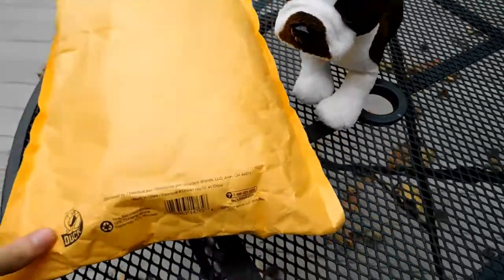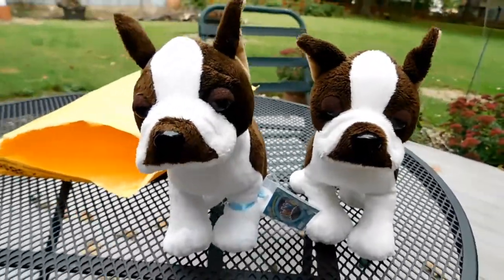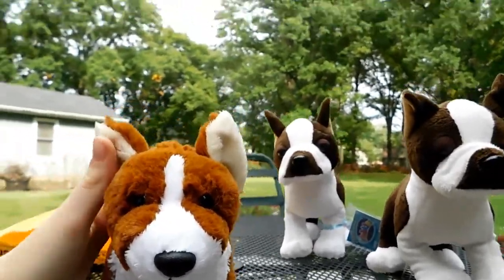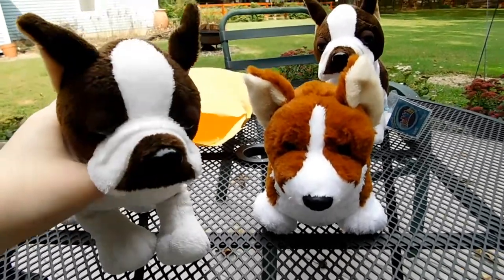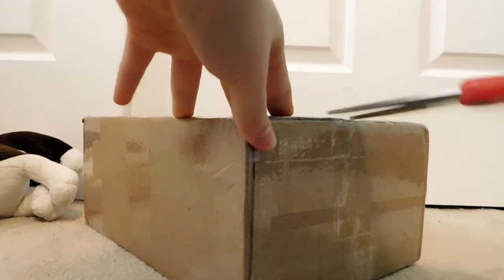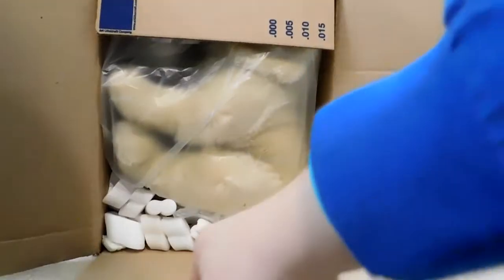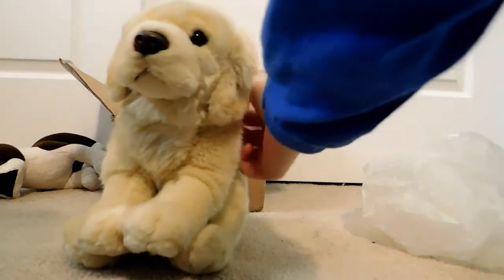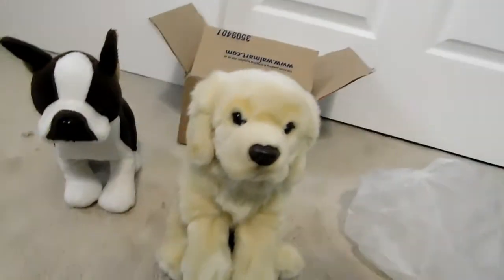A Trade Package from VolleyPuppy91 Plus More...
I'm not really sure what else to put here. I love all of my beAns ahh.

I really need to work on my outros wow.

Starring:
Newton Fargo (Brown Boston Terrier)
Bitzer (Brown Boston Terrier)
Aliana (Corgi)
Angelina (Signature Golden Retriever)

Song- Soundtrack from "Coconut Mall" on MarioKart Wii